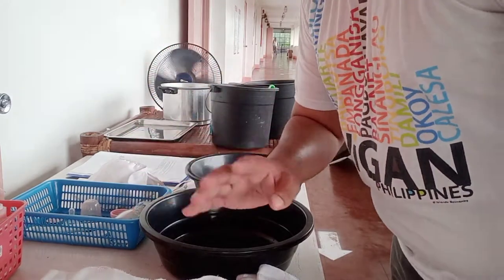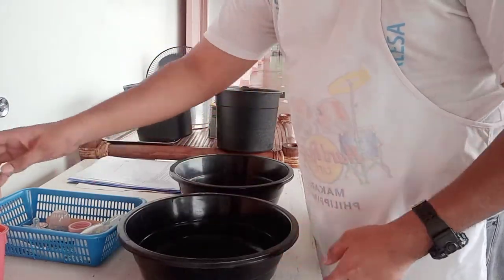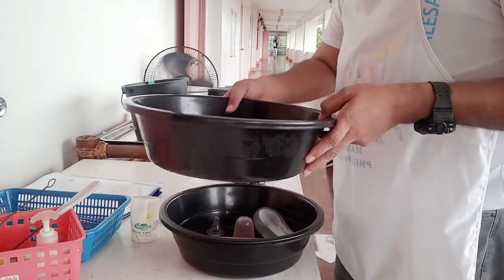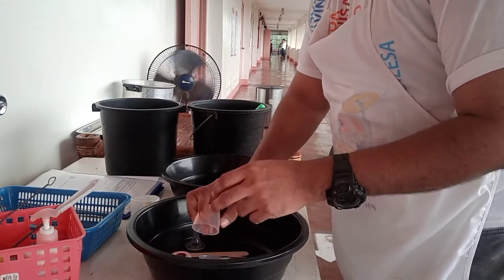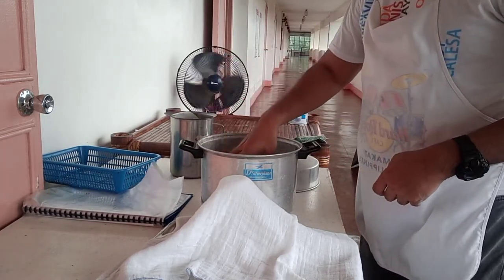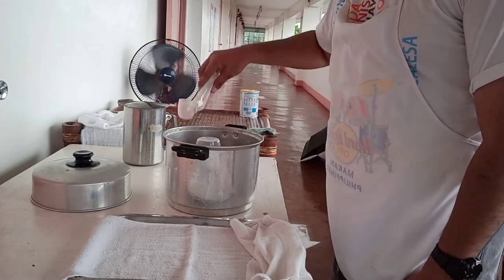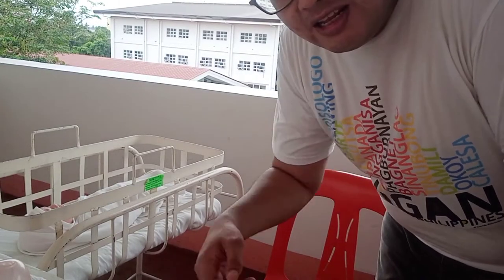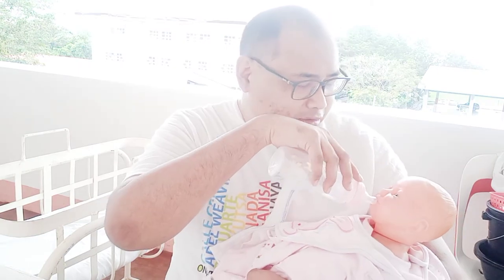TESDA Caregiving NC2 Practice | Cleaning, Sterilizing, Prep of Formula, Feeding and Burping the baby